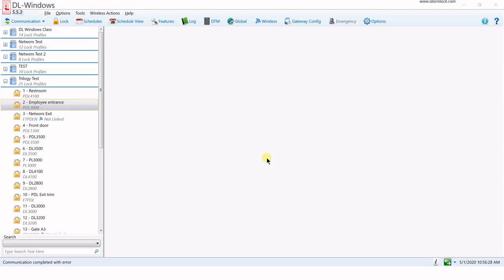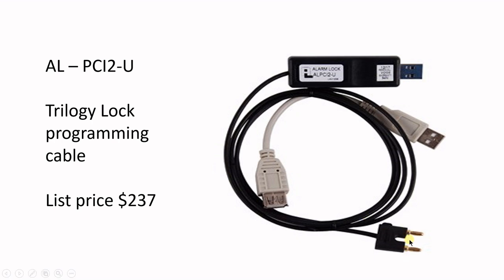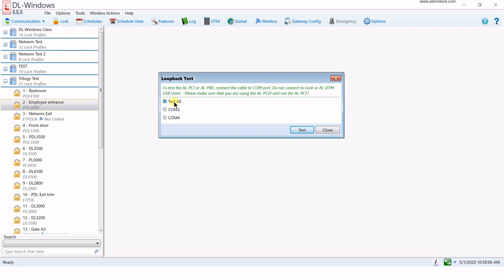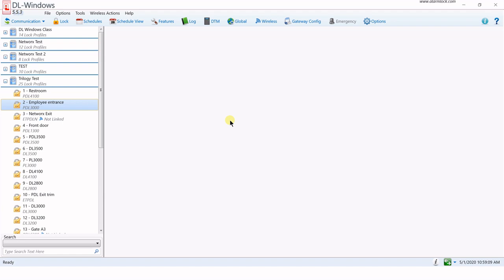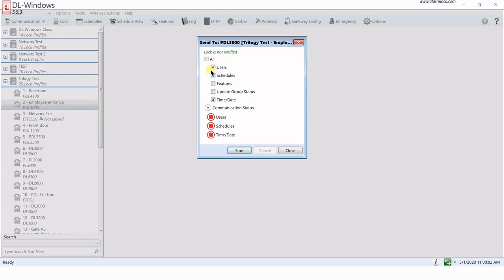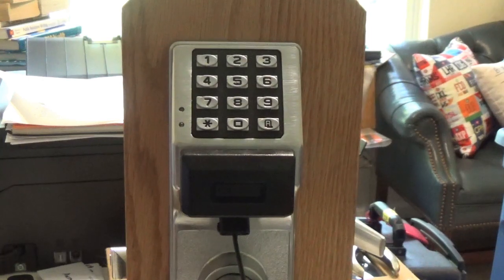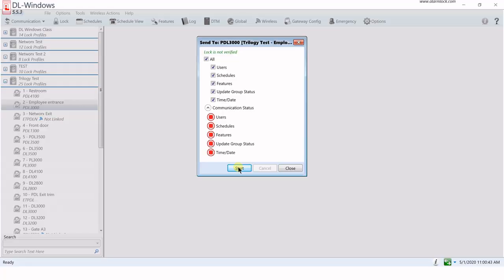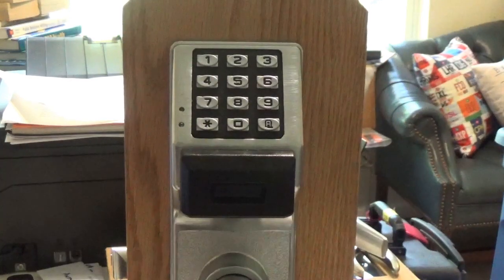Programming Trilogy T3 using PCI2-U cable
Andy Phelps, Alarm Lock Trainer, shows you how to use the AL-PCI2-U cable to program the Trilogy T3 lock directly from a laptop. He shows you how to run the Comport Set up and test in DL Windows for proper communication with the lock. He also shows you how to prepare the lock for PC communication.